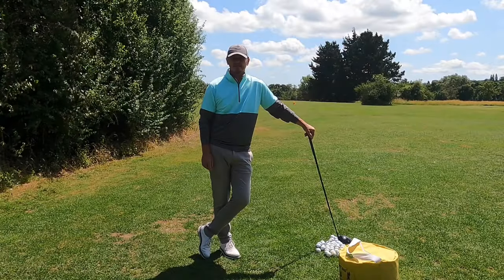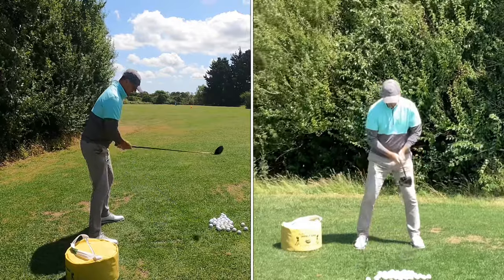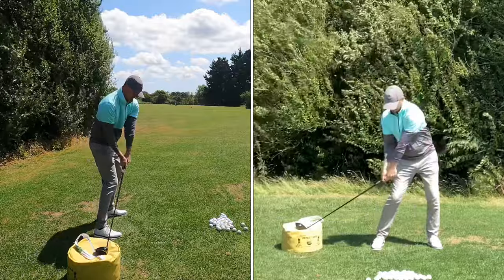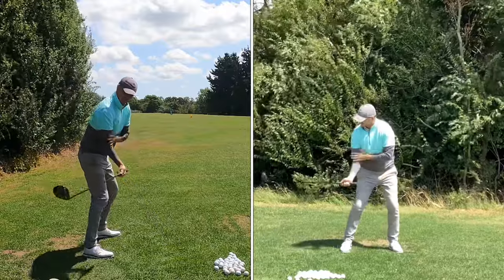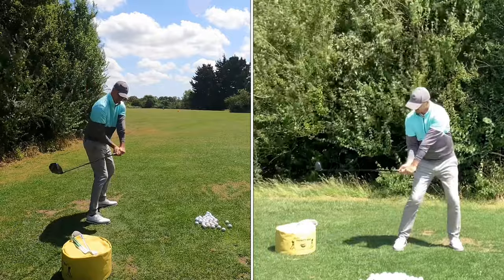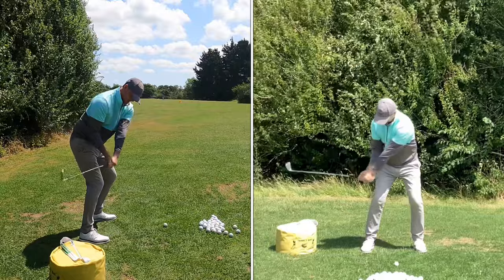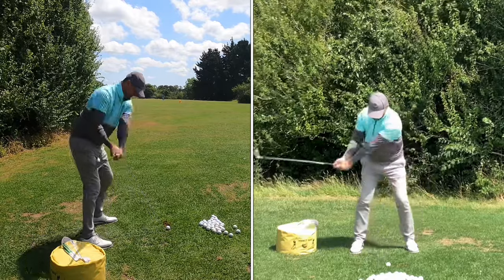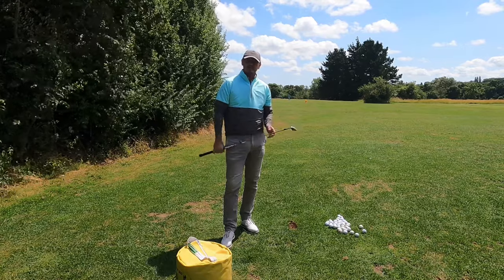Learn to Drop Your Club in the Slot - How to STOP COMING OVER THE TOP